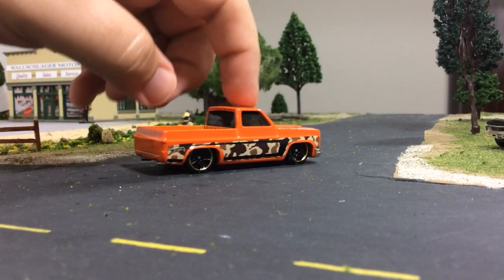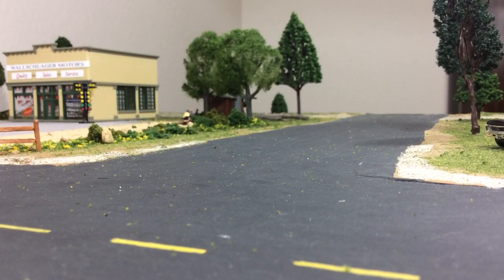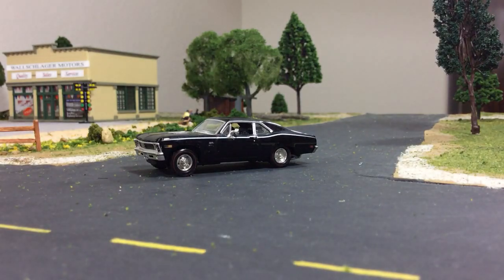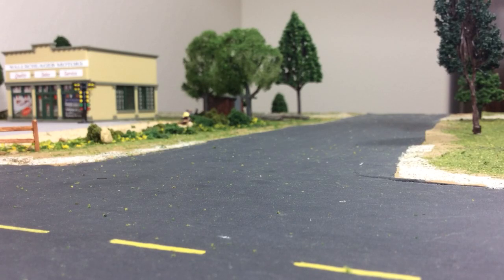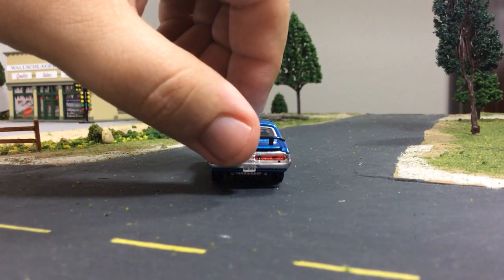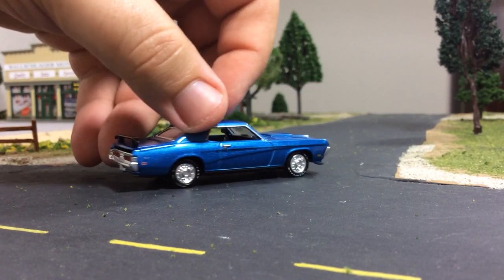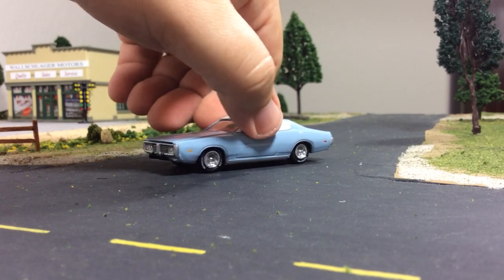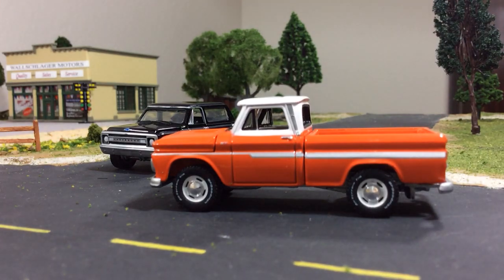Ertl American Muscle